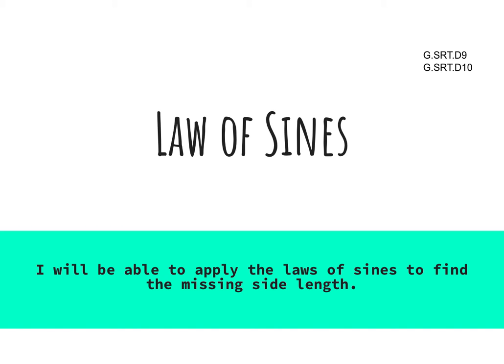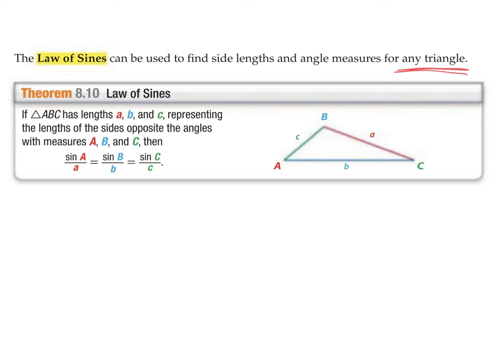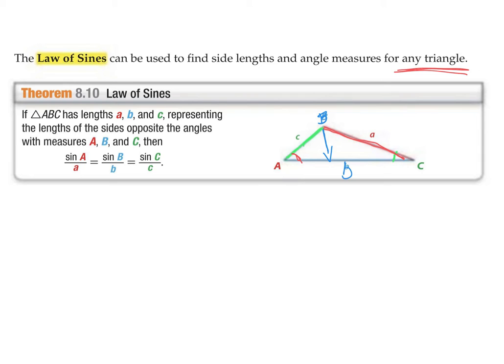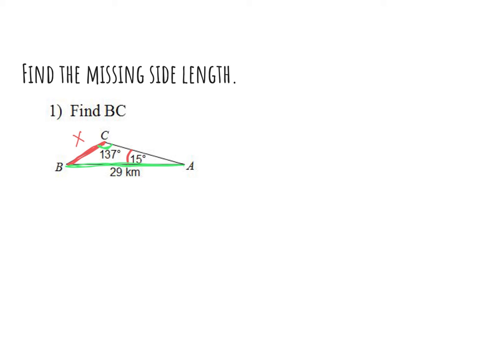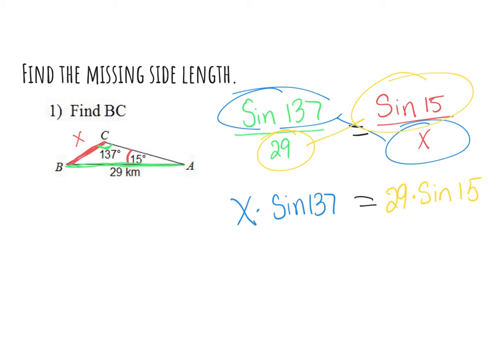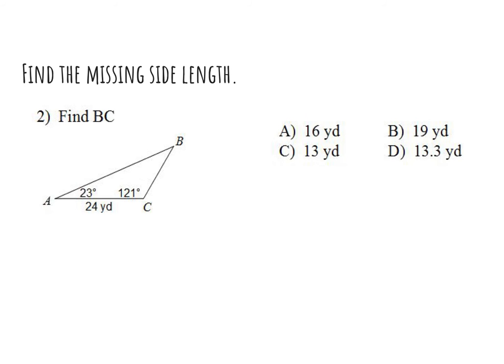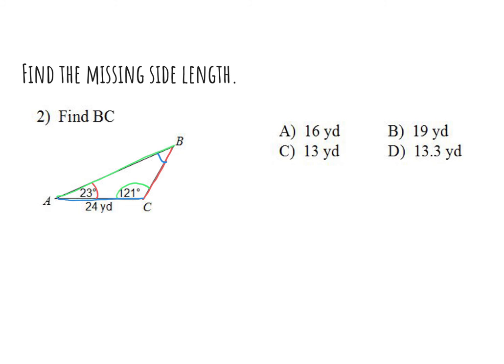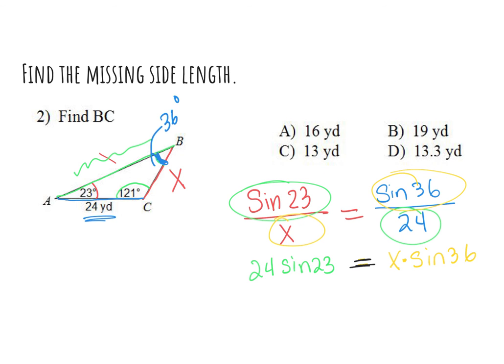Section 6.7a Law of Sines